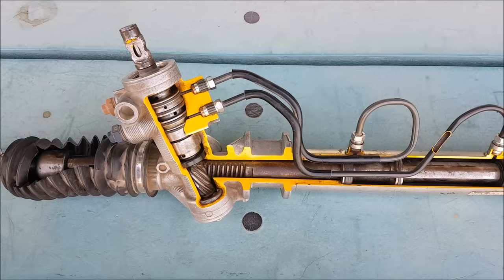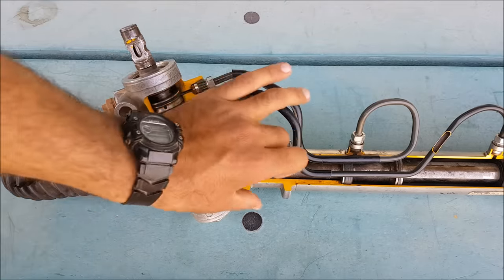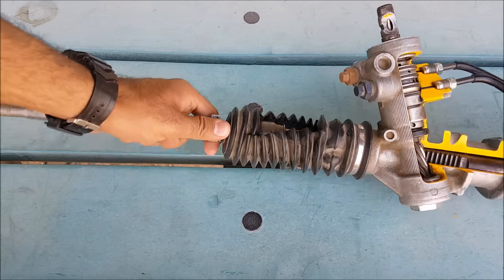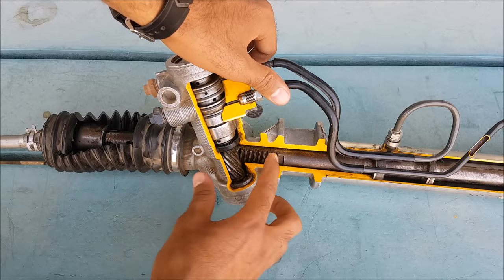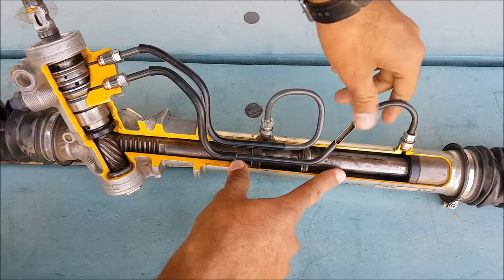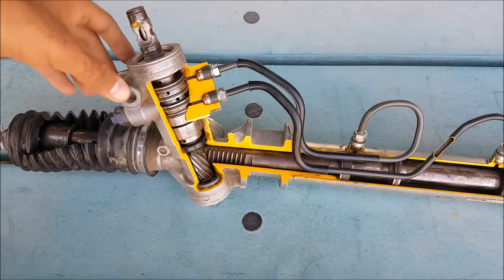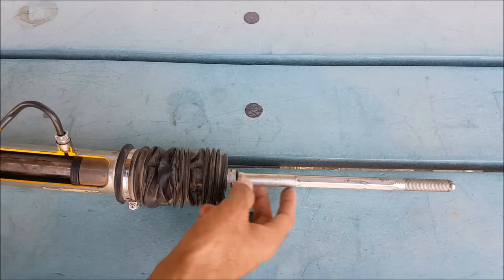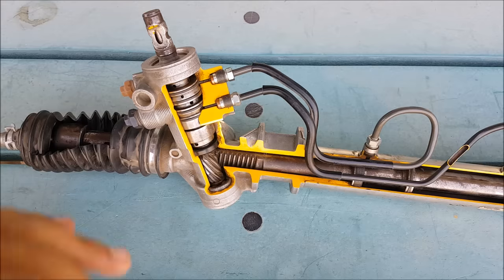Power Rack and Pinion Steering System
Here's how a hydraulic steering rack works to turn the wheels on your car.
Hydraulic steering has been used for decades to provide assist to drivers turning the wheels of especially heavy vehicles.
Fluid is pressurized by a hydraulic pump and is sent to the rotary valve via the high pressure hose.
Depending on the direction, the fluid is pushed into the opposite side of the cylinder housing, pushing the piston. The piston is connected to the rack, which connects the tie rods and hence the wheels at the steering knuckle.
Its all explained in the video, Thanks